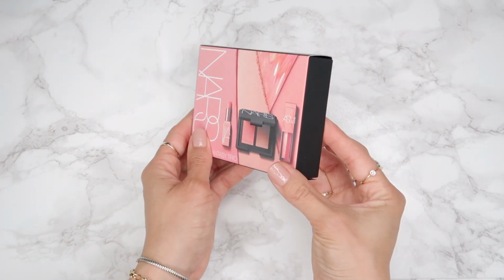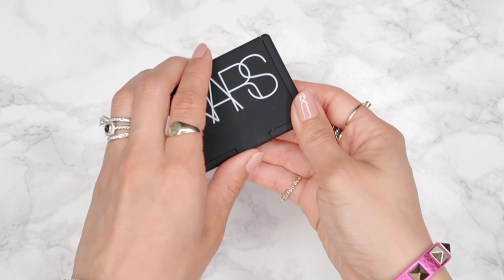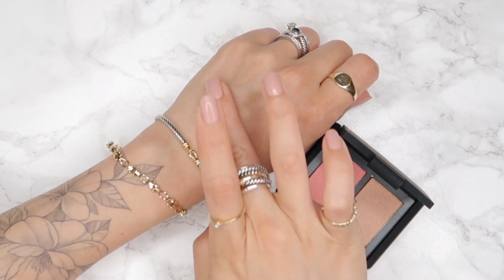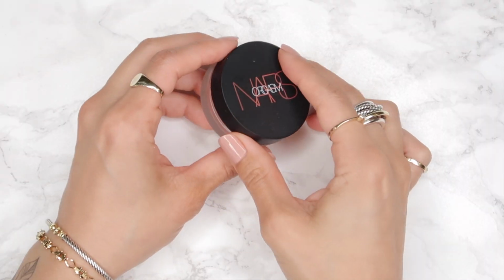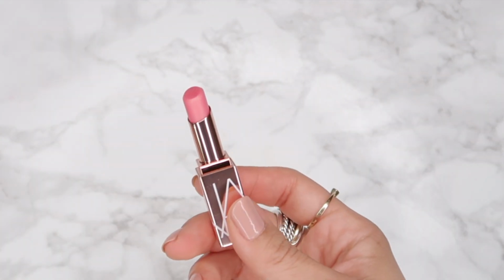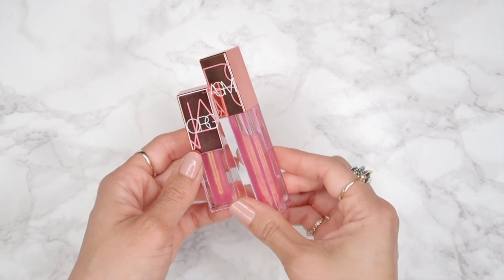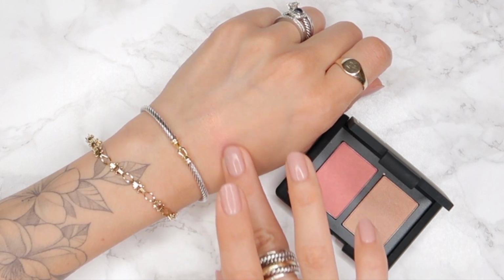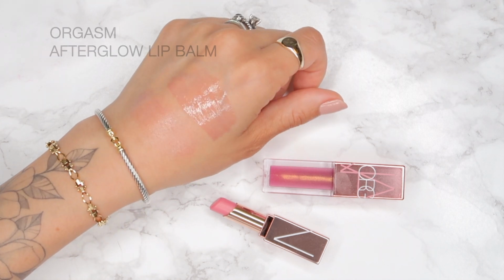BUY OR BYE? A Look At The NARS ORGASM Mini Set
FEATURED ITEMS:
- NARS Orgasm Trio (limited edition)
- NARS Full-Sized Orgasm Blush (limited edition packaging featured in the video)
- NARS Full-Sized Orgasm Oil-Infused Lip Tine
- NARS Full-Sized Orgasm Afterglow Lip Balm

My nail polish: CHANEL 504 Organdi

My skin tone: light/medium with yellow undertones
Fenty Foundation shade 260
MAC shades: NC 6.5 in Studio Fix Fluid and NC30 in the Waterweight foundation